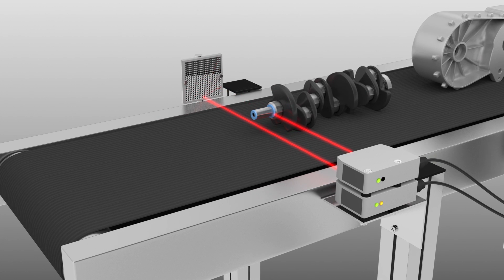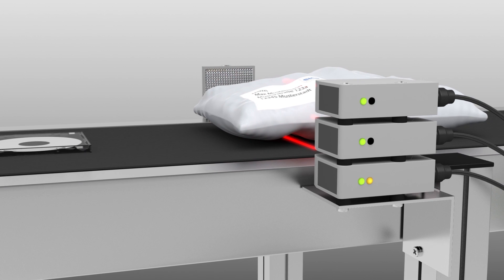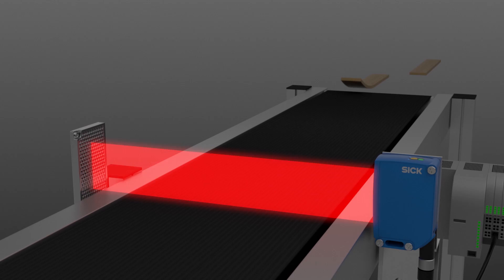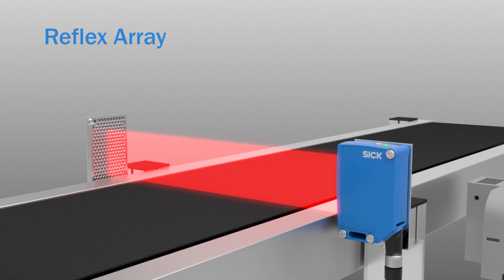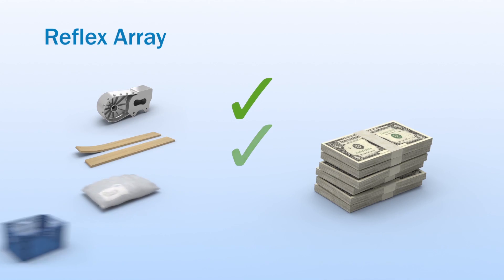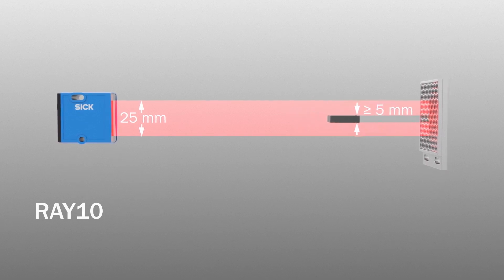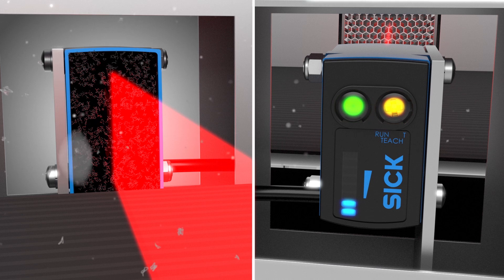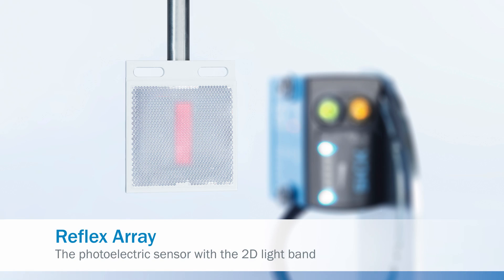Reflex Array from SICK: The photoelectric sensor with the light band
The Reflex Array is unique. The MultiTask photoelectric sensor detects the leading edge of small, flat, transparent, or uneven objects within its light band, regardless of position. Perforated objects are reliably detected without multiple adjustments. This considerably reduces installation costs and speeds up commissioning. The Reflex Array therefore offers major cost benefits over conventional solutions, which use several individual photoelectric sensors or a small light grid. The Reflex Array is available in four variants with varying detection heights and minimum object sizes.